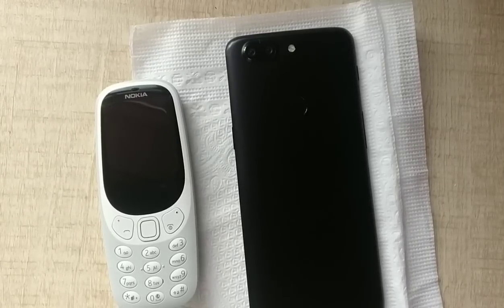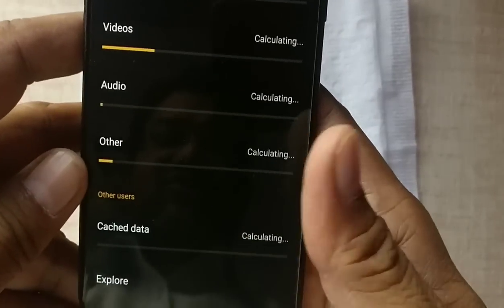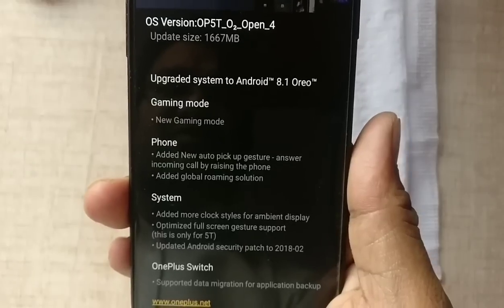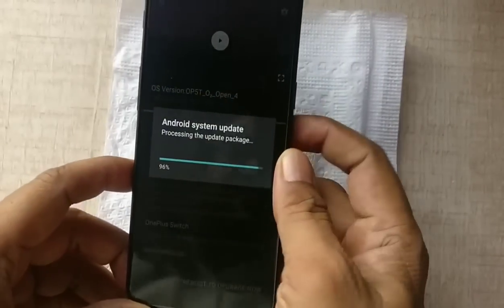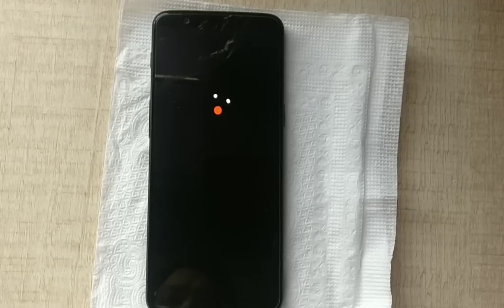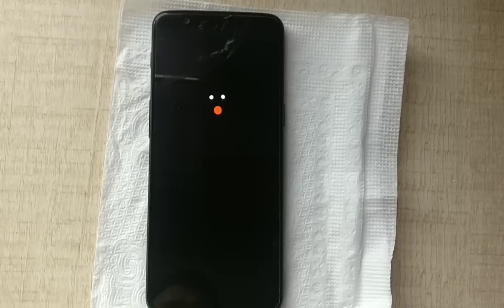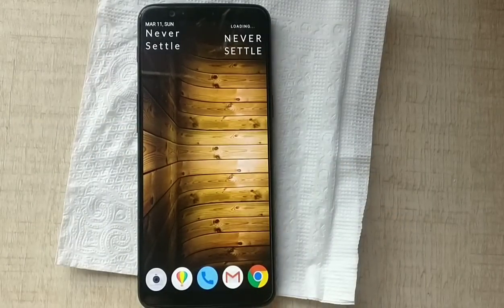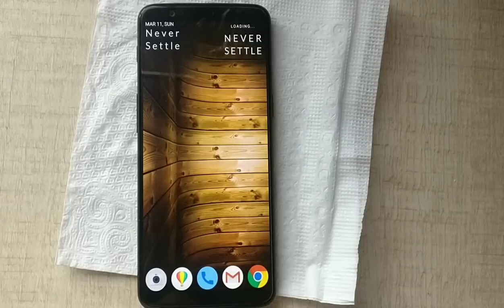Oneplus 5T: Android Oreo 8.1.0 as Open Beta 4 complete installation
Android Oreo 8.1.0 has been rolled out as Open beta 4 in Oneplus 5T by Oneplus.